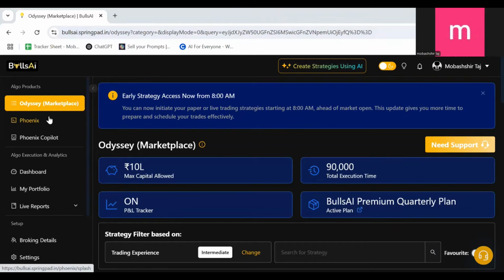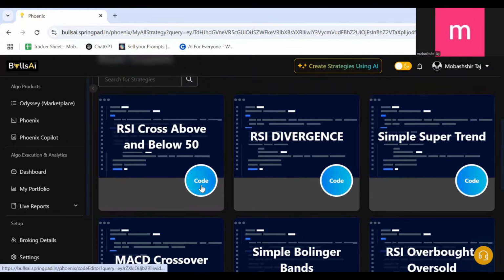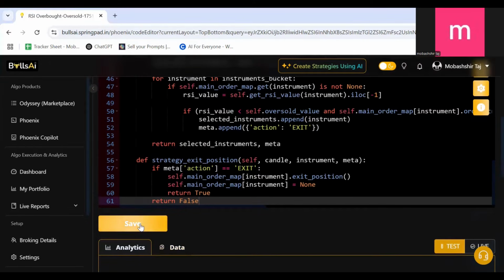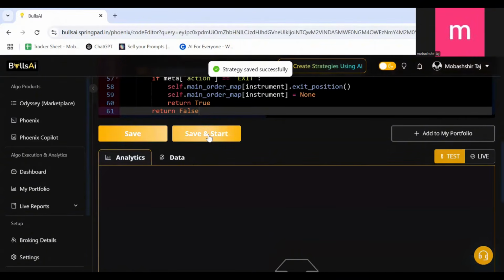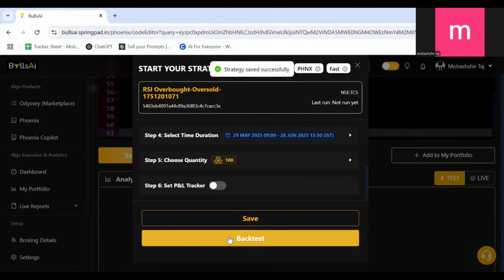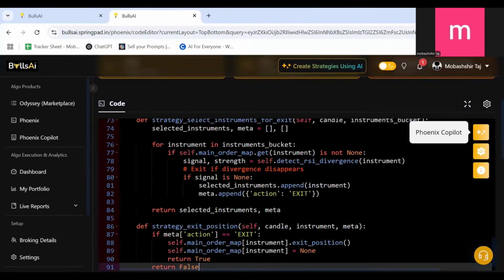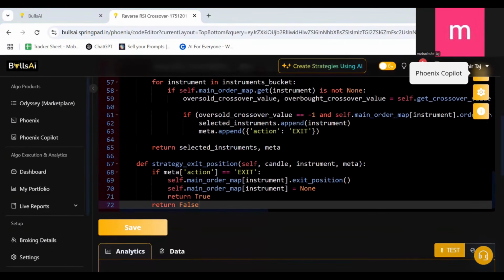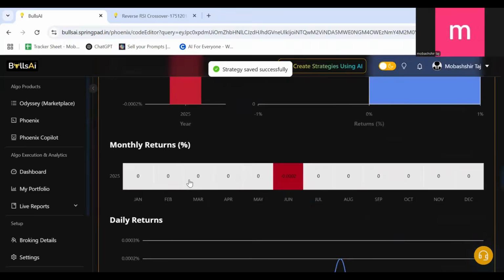BullsAi ready made template - RSI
📊✨ Explore RSI Strategies with BullsAI Ready-Made Templates! ✨📊

In this video, I’ll walk you through the RSI-based strategy templates available in BullsAI via Phoenix. 🚀
We’ll explore how each strategy works, how to tweak the parameters, and even run a backtest together.

🔎 What you’ll learn in this video:
✅ How to access and explore ready-made templates in BullsAI
✅ RSI Overbought & Oversold strategy 📈📉
✅ RSI Cross Above & Below 50 ⚖️
✅ RSI Divergence 🔀
✅ Reverse RSI Crossover 🔄
✅ RSI-MACD Crossover 📊

👨‍💻 You’ll also see a live demo of running the RSI Overbought & Oversold strategy step by step:

Setting parameters (time period, overbought/oversold levels)

Selecting instruments & candle sizes (TCS example)

Running Backtest, Paper Trade & Live Trade modes

Viewing logs, P&L reports, and analytics 📑📊

🔥 By the end of this video, you’ll know exactly how to apply, customize, and backtest RSI strategies to level up your trading with BullsAI.